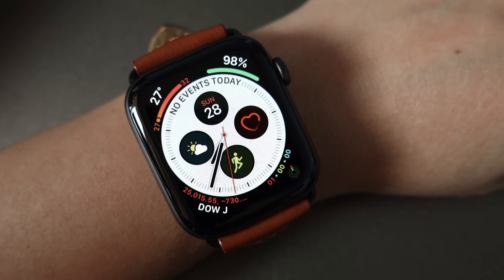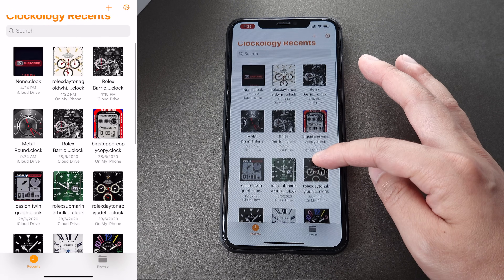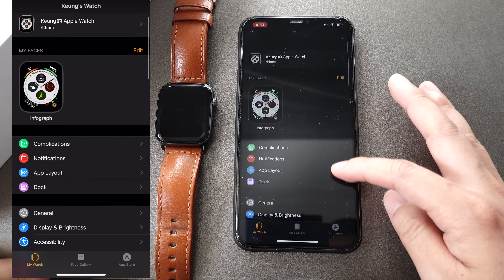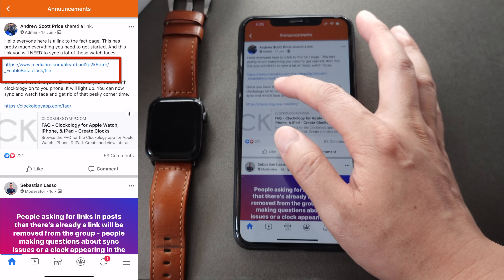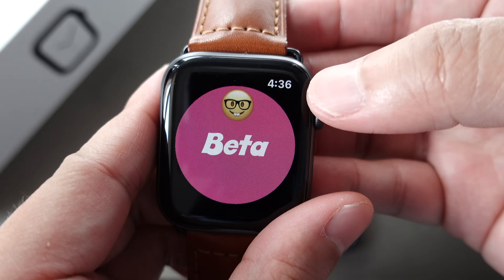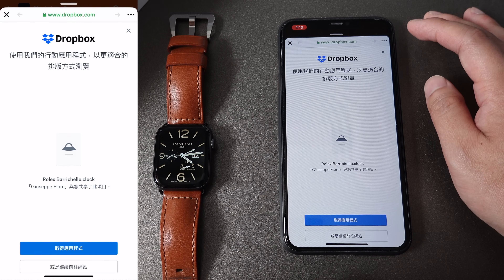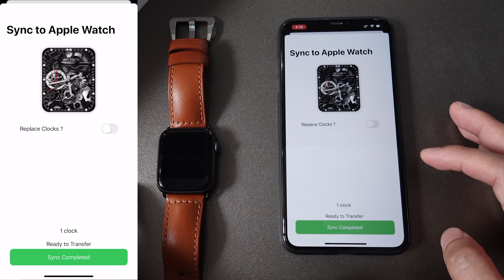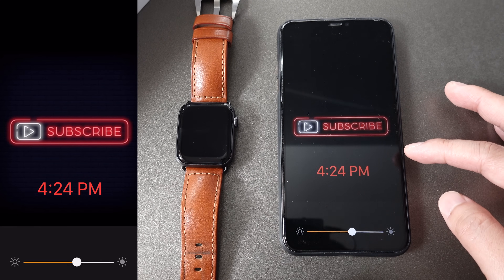How to change Apple Watch face using Clockology | Turn into Rolex Apple Watch | Clockology tutorial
🎞 Timecodes ( 📒  Step by step procedures 📒 )
0:00 - Intro
0:35 - (1) Download "Clockology" app from App Store
1:06 - (2) Setup "Clockology" on Apple watch
2:38 - (3) Download "_EnableBeta.clock"
3:24 - (4) Sync "_EnableBeta.clock" to Apple watch
           (Press and hold the "_EnableBeta.clock" icon in Clockolgy app, select "Edit", Raise Watch, "Sync")
3:59 - (5) Restart your Apple watch
4:05 - (6) Download your favourite watch faces from FB
           (7) Sync downloaded watch faces to your Apple watch

⌚️ Apple Watch Series 7
⌚️ Apple Watch Series 6

▶ Macbook Pro 16"
▶ Sony RX100 M7
▶ Insta360 ONE R (Free Battery Base (valued at $29.99))
▶ DJI Osmo Action
▶ DJI Mavic Air 2